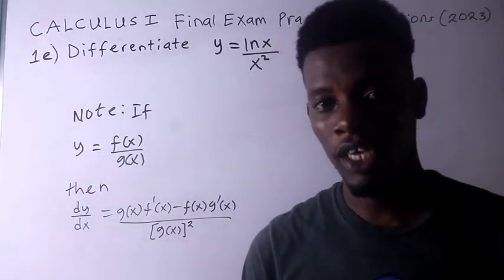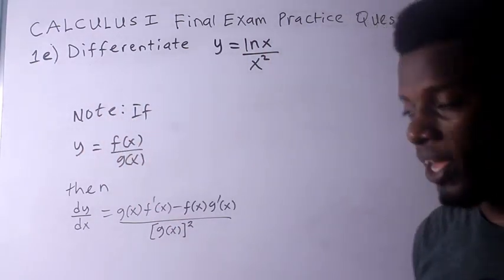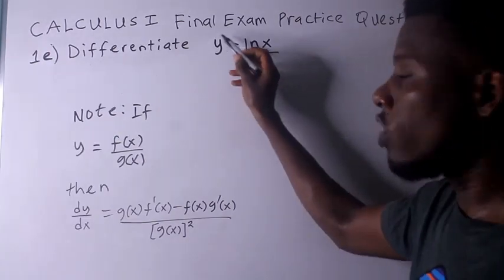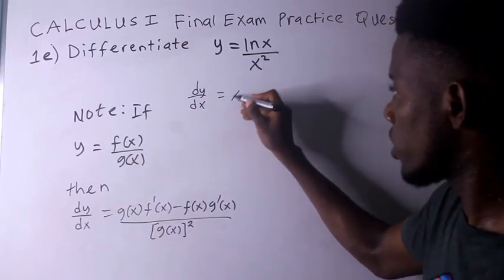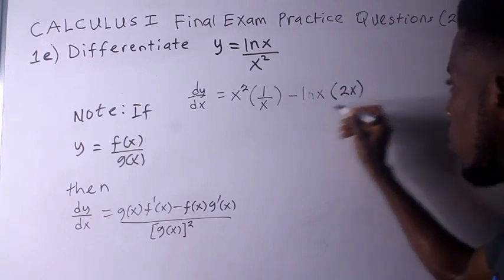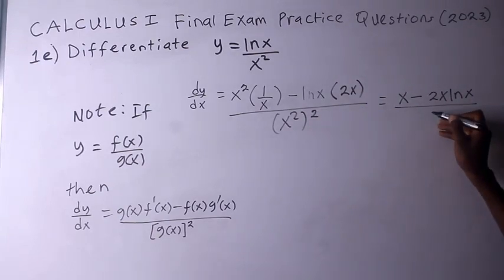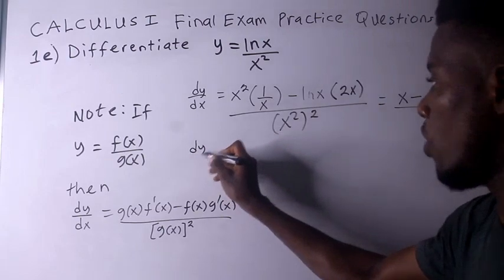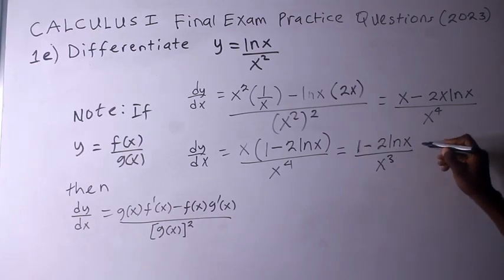Calculus 1: differentiation